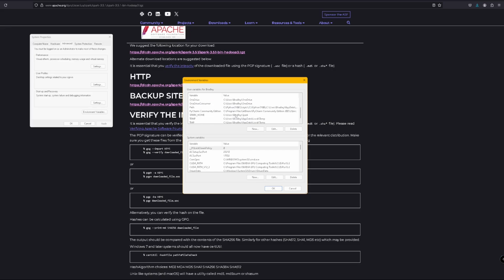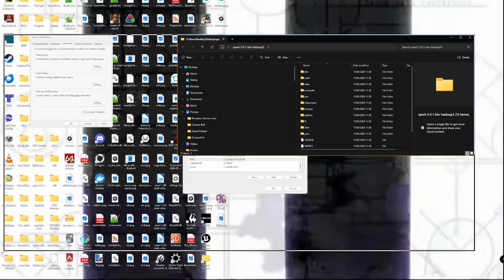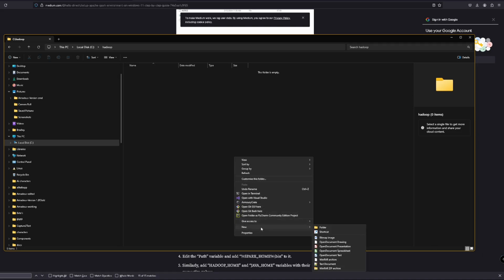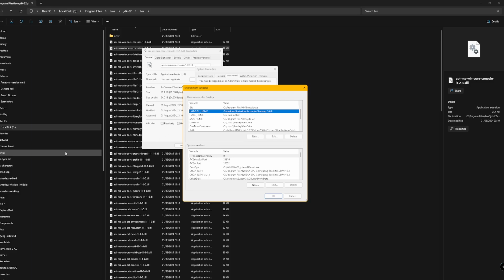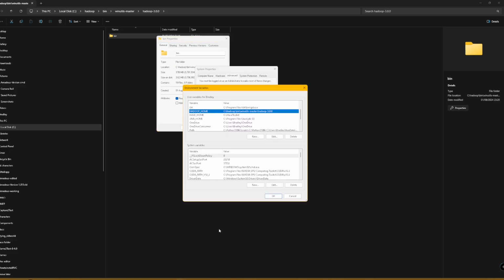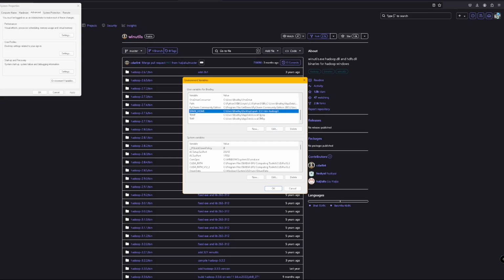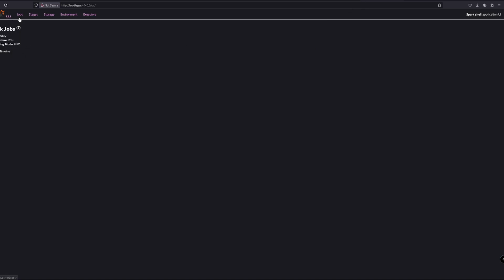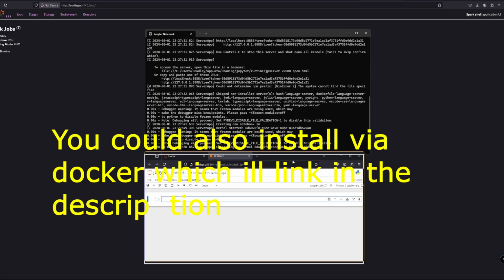Apache Spark installation in 8 Minutes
Environmental variables:
HADOOP_HOME: C:\hadoop\bin\winutils-master\hadoop-3.0.0
JAVA_HOME: C:\Program Files\Java\jdk-22
SPARK_HOME: C:\Users\Bradley\Desktop\spark-3.5.1-bin-hadoop3 (Obviously change the Users/Bradley part unless that is your path the locations of these are strict so make sure wherever it is on your computer the path set properly)

(make sure you select to download the windows one in the tab)
download Python and select to do the path checkbox on install